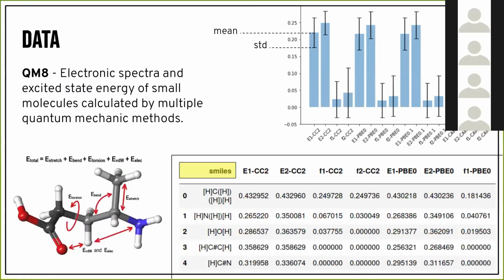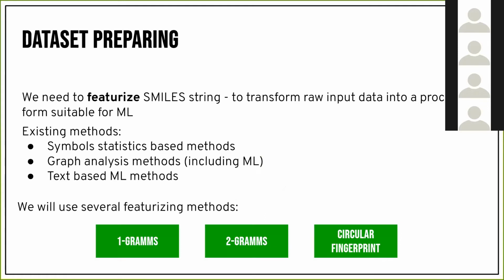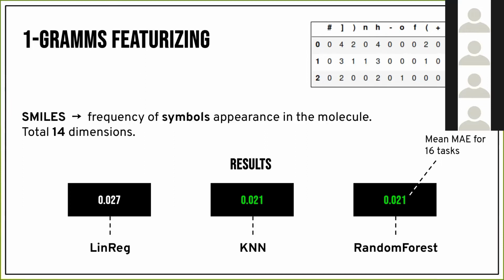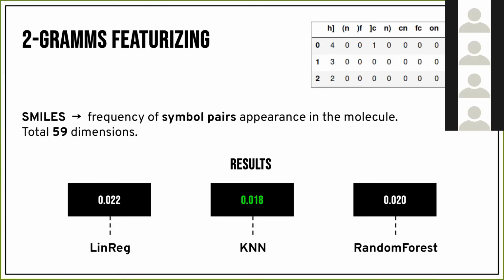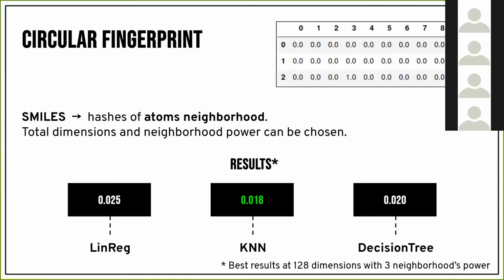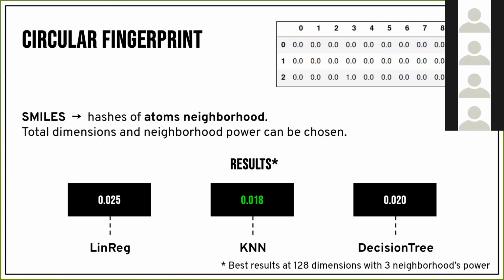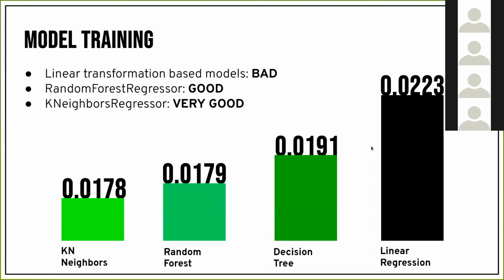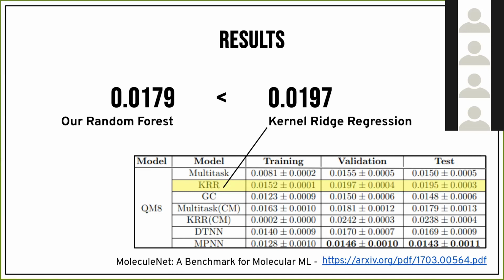Intro to ds project presentation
Anastasiia Batsheva
Sergey Kholkin
Nikita Sushko